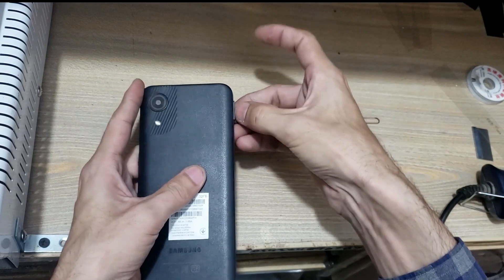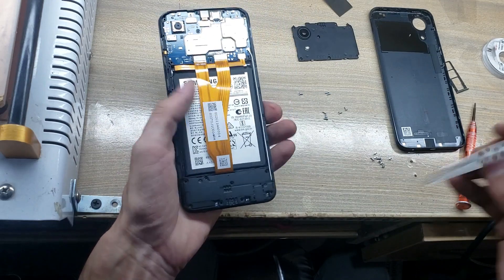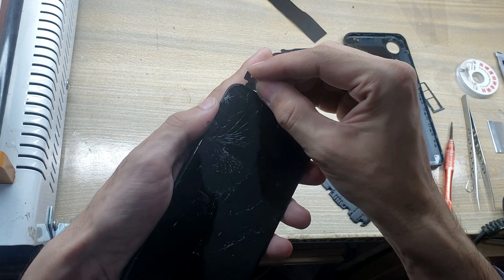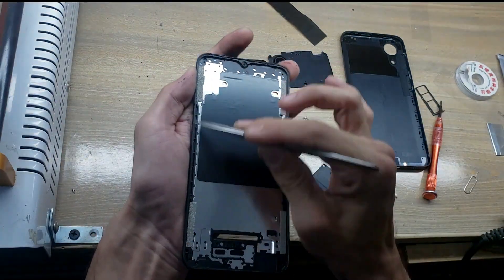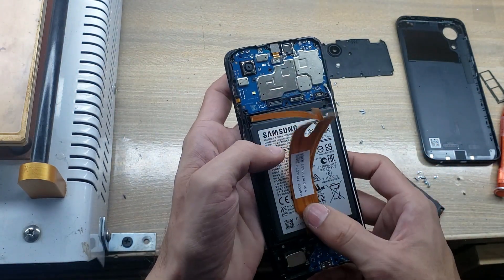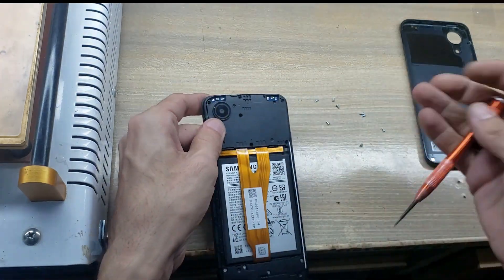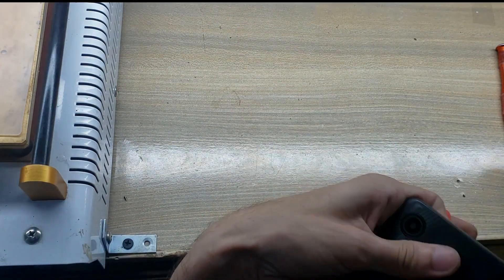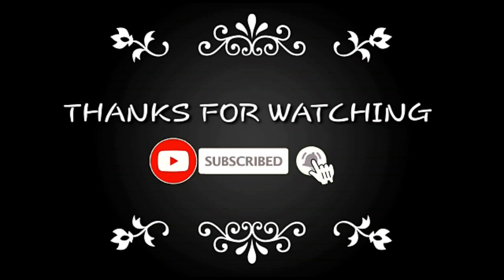Samsung Galaxy A03 Core (A032)LCD Change | Galaxy A03 Core LCD Replacement